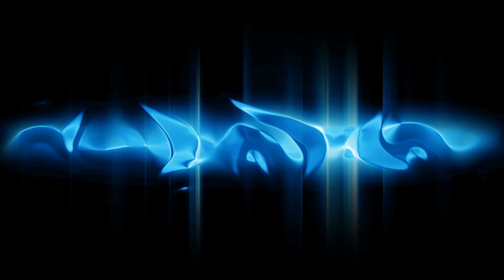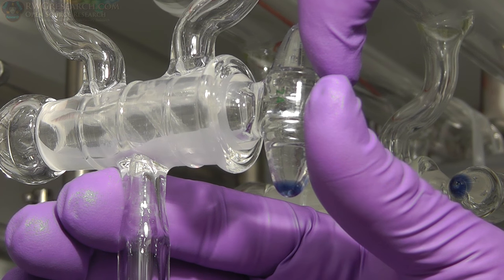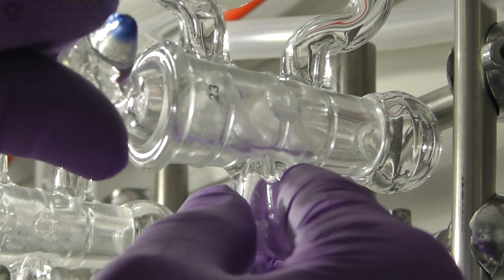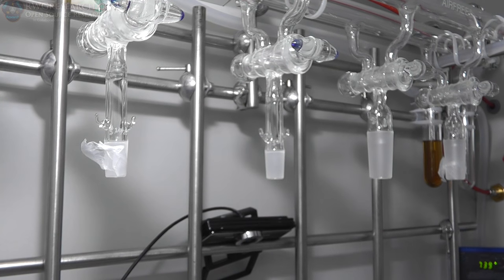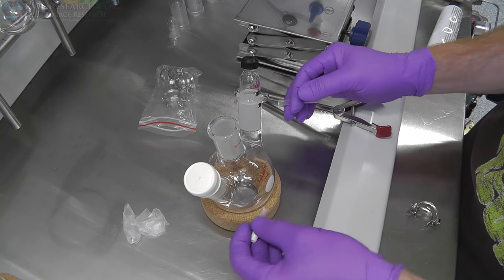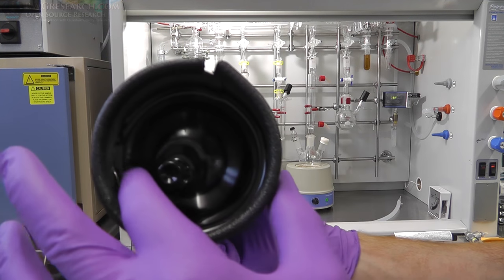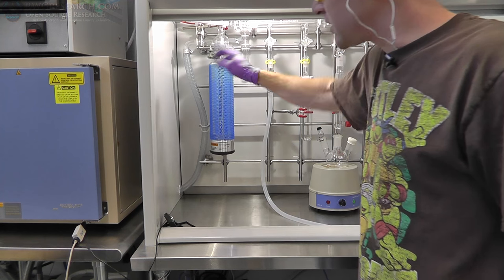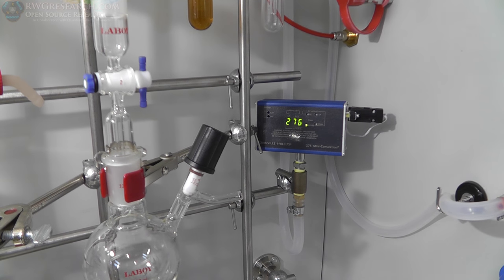Commissioning The Schlenk Line P3, Glass Everywhere!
God bless!

~Russ